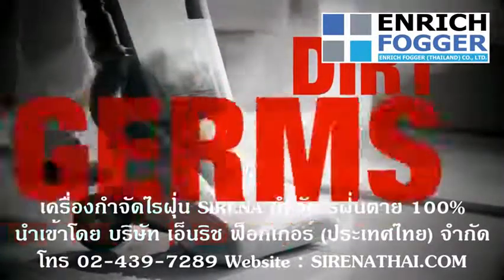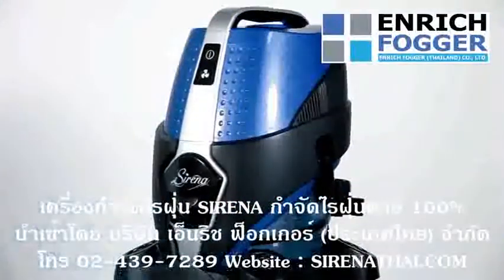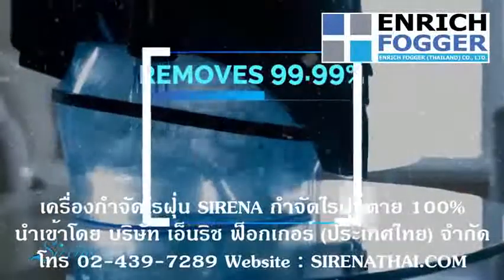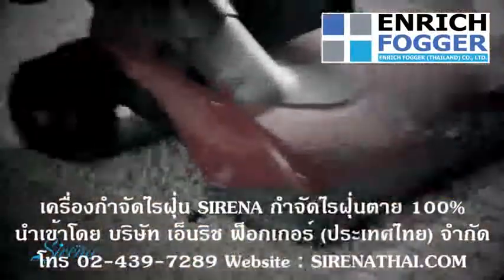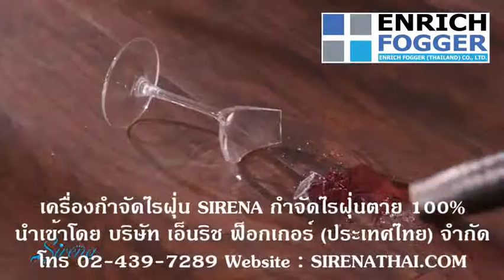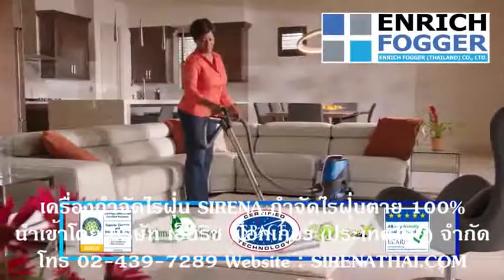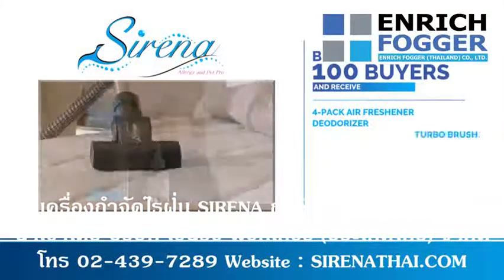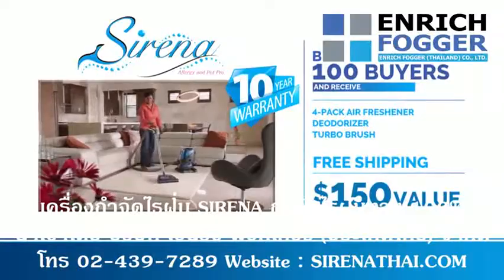เครื่องล้างอากาศ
บริษัท เอ็นริช ฟ็อกเกอร์ (ประเทศไทย) จำกัด
ตัวแทนจัดจำหน่ายเทคโนโลยีทำความสะอาดดักจับสิ่งสกปรกด้วยระบบน้ำภายใต้แบรนด์ ซิเรน่า (Sirena) ในประเทศไทย
สามารถกำจัดไรฝุ่นตาย 100% โดยไม่มีสารเคมี
เครื่องกำจัดไรฝุ่นที่ยอดขายมากที่สุดจากประเทศแคนาดา
ทางบริษัทเราพร้อมทั้งดูแลในเรื่องบริการหลังการขาย
และการรับประกันสินค้าให้กับลูกค้าทุกท่าน
คุณจึงมั่นใจได้เลยว่าคุณจะได้รับการบริการที่ดีที่สุดเมื่อเป็นเจ้าของ
เครื่องทำความสะอาดซิเรน่า Sirena System
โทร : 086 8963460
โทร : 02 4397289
Line : enrichfogger